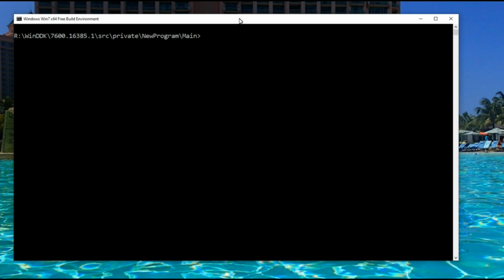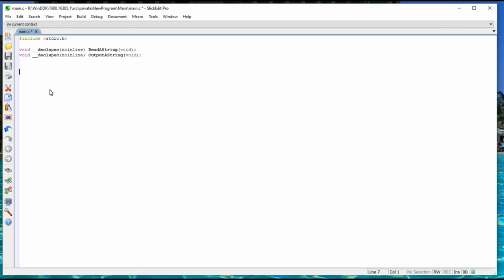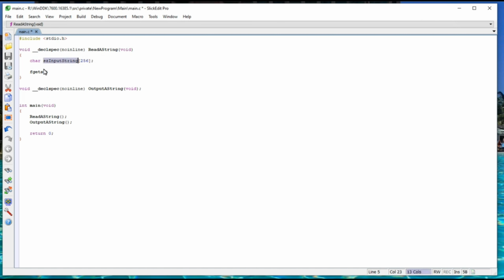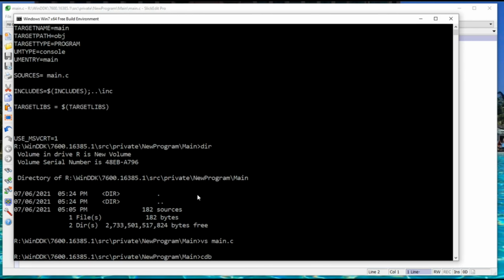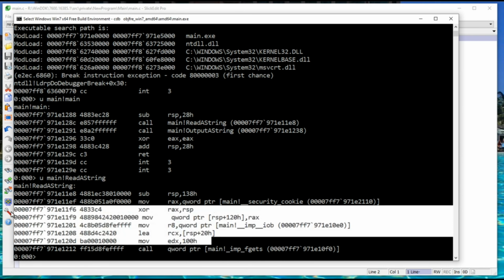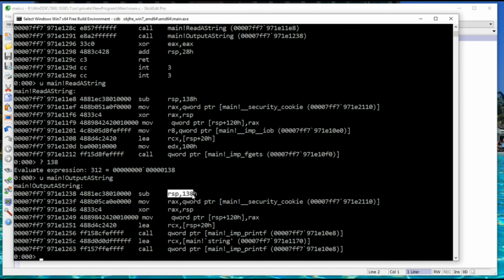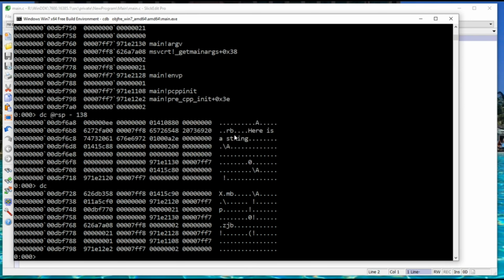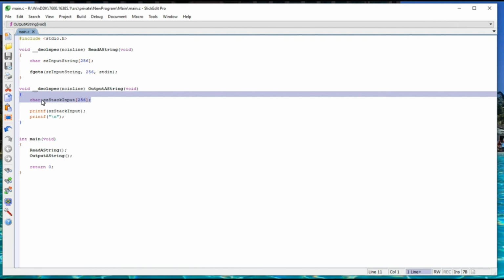Exercise: Uninitialized Local Variables and the Stack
Example goes through what it looks like to not initialize local variables on the stack.  The example code is here:

The views expressed within this video represent my own.  I do not represent my employer nor do I represent the views of any other 3rd party other than myself.

The information contained in this video is provided "as is" without warranty of any kind, express or implied.  Use at your own risk.